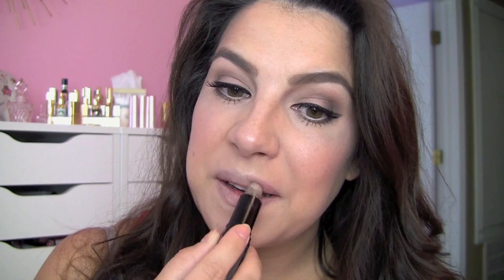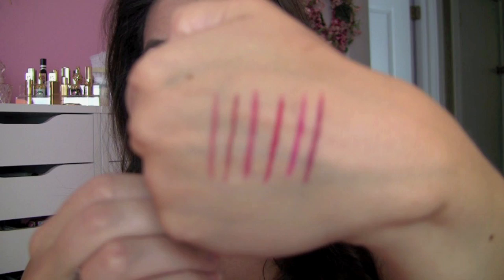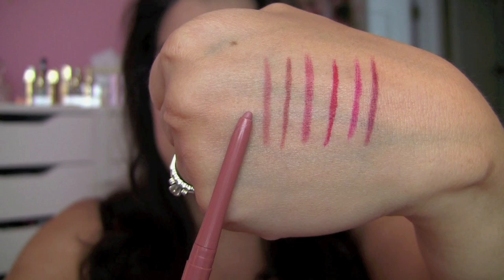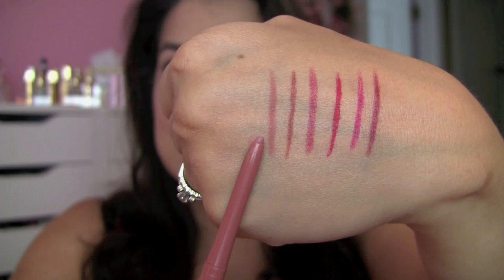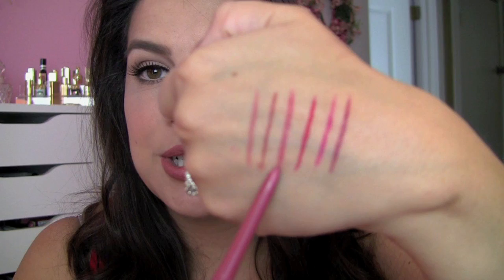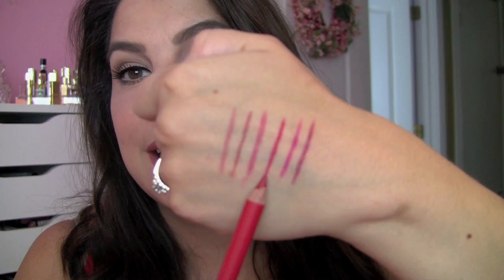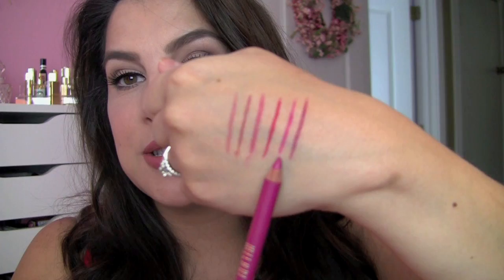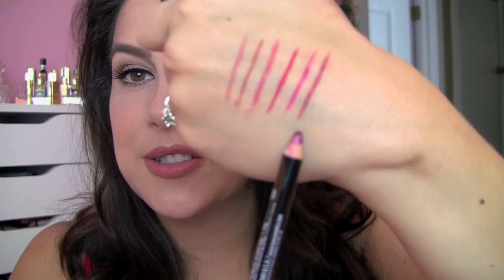Tutorial: Flawless Lips + Top Lip Liners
FEATURED PRODUCTS...

Flawless Lips Routine:

1. Exfoliate

2. Hydrate

3. Line
Today I used: Milani Color Statement in Spice
(see favorite lip liners below)

4. Color
Today I used: Rimmel Kate Moss Matte #104

5. Clean-Up
(use any skin-tone concealer)

6. Highlight
(use any highlight/shimmery shadow)

Lip Liner Favorites...

Shirt- Walmart
Earrings- Claire's
Foundation- L'oreal Visible Lift Blur Foundation
Blush- Benefit Majorette & Benefit Coralista (layered)
Lips- Rimmel Kate Moss Matte #104 & Milani Lip Liner in Spice
Eyes- Urban Decay Naked Basics 2 Palette